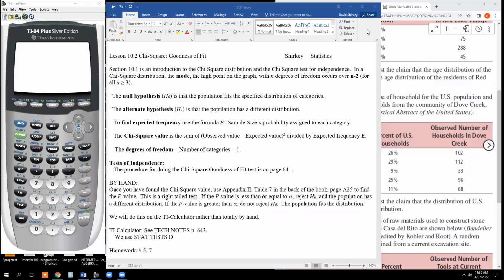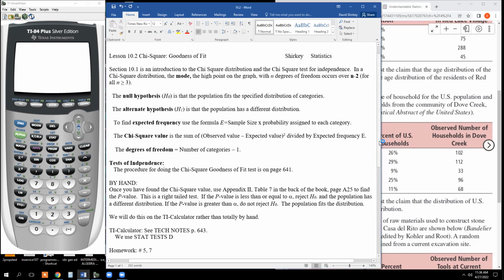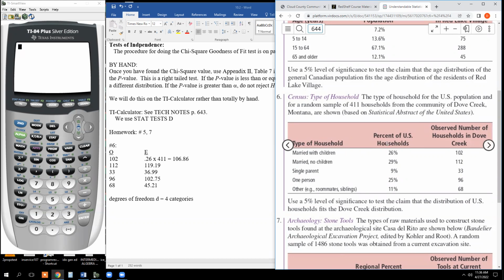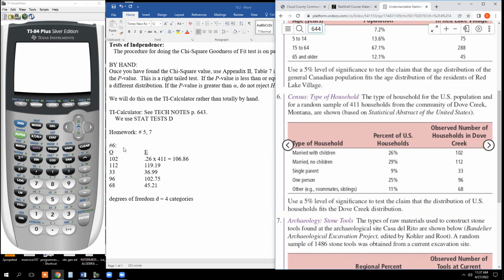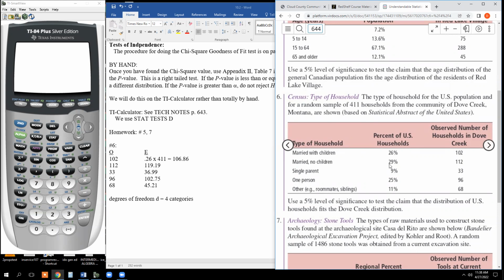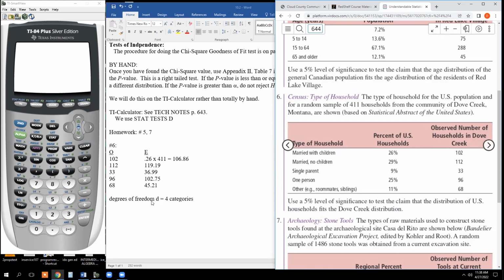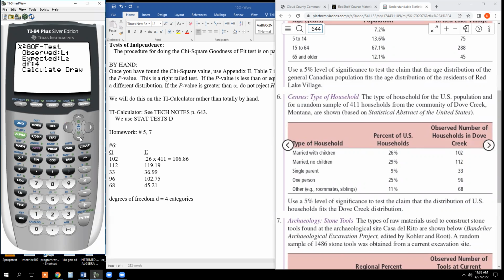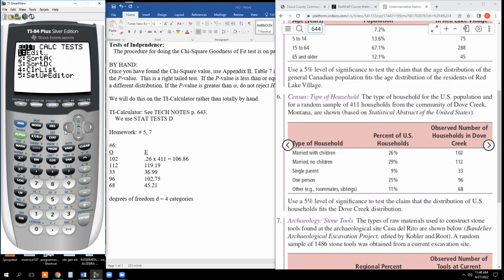10.2 stats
10.2 stats.
Please note this video was made using a previous edition of the textbook.
In the current edition we are using, this is problem number 10 on page 572.